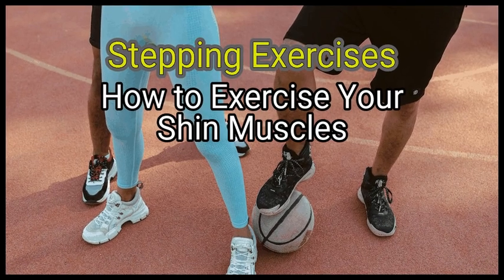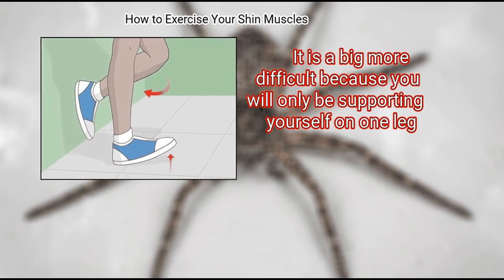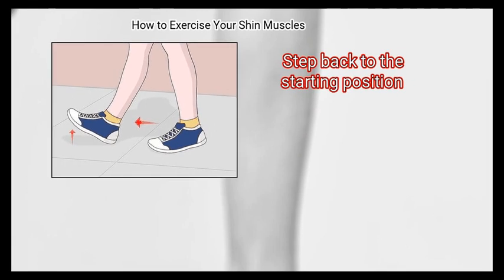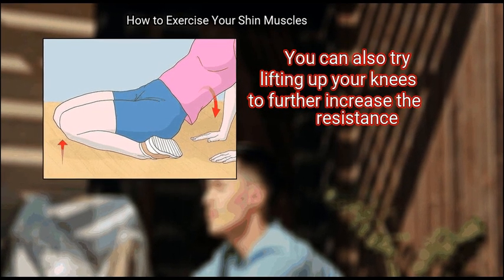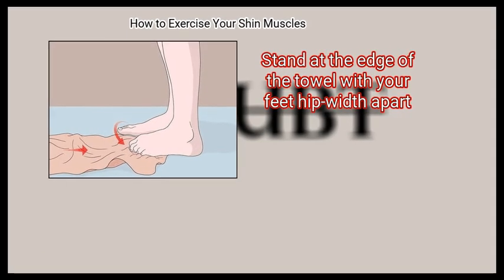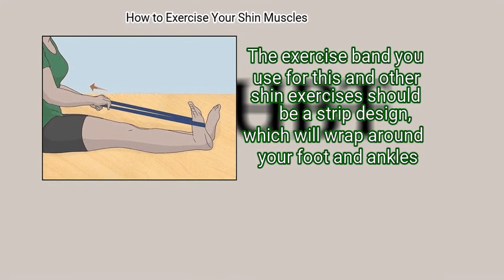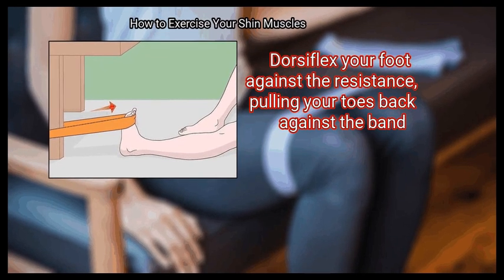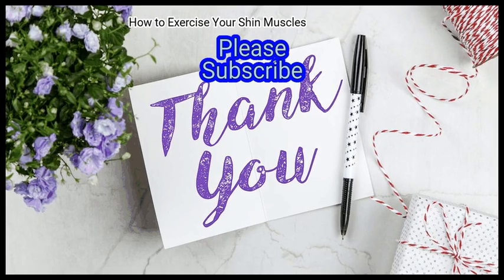2 Ways To Exercise Your Shin Muscles | Life Hacks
2 Ways To Exercise Your Shin Muscles

your shin muscles in the front of your lower legs are important muscles to use when running and walking. they are simple muscles to exercise, either on your own or with a resistance band. because they are simple, they are also easy to forget, until they start to hurt during your workout. putting a little effort into working on your shins can make running and other exercises more pleasant, which can allow you to do even more

Chapters:
00:00 Introduction
00:40 Method 1: Stepping Exercises
06:56 Method 2: Using Accessories

Key items in the Video:
 Method 1: Stepping Exercises
  - 1. Do wall shin raises.
  - 2. Do single leg raises.
  - 3. Do heel step-downs.
  - 4. Do a seated shin stretch.
  - 5. Do some heel drops.
 Method 2: Using Accessories
  - 1. Do toe curls.
  - 2. Do calf stretches.
  - 3. Do a shin resistance exercise.
  - 4. Do a monster walk.